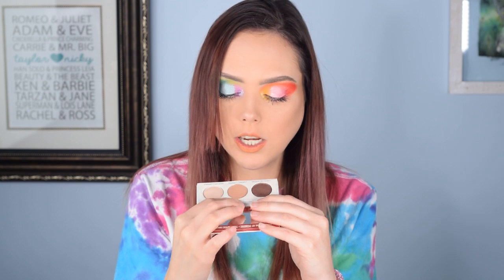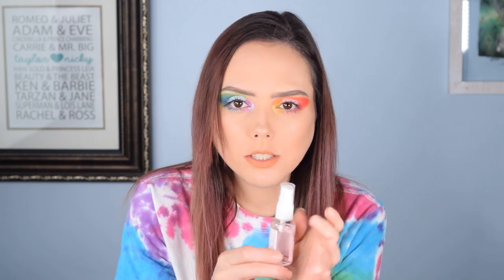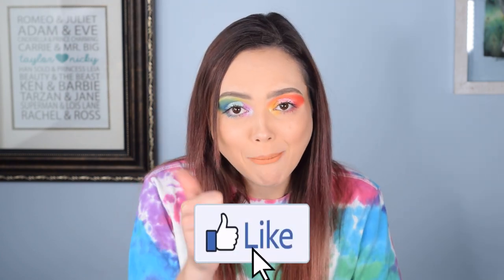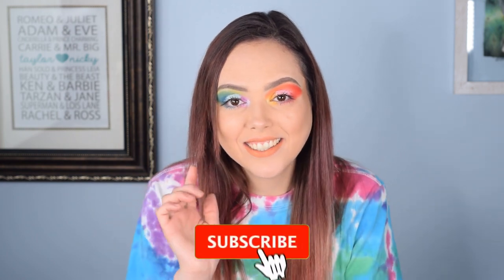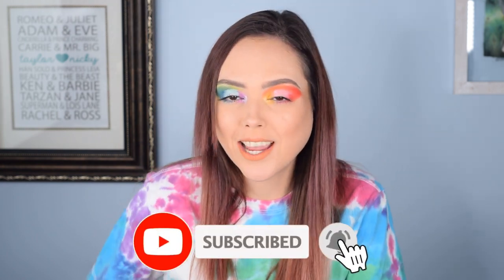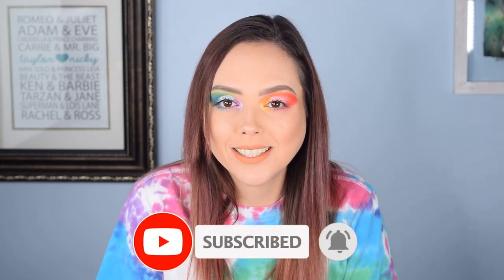Glow Addict August 2020 | Giving Me All The Natural Beauty Vibes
Today I am unboxing the Glow Addict for August! I am a recent subscriber to Glow Addict and so far I LOVE the products they have. Watch last months video to see the type of things you can expect in Glow Addict and watch until the end for the full unboxing and final thoughts! We hope everyone is being safe during the Corona Virus pandemic. Remember to stay inside and wash your hands!

Equipment:

Camera: Nikon D3300
Lens: Nikon 18mm - 55mm zoom lens
Audio: Zoom H6 Portable Recorder
Audio: Audio-Technica AT875R Shotgun Mic
Ring Light: Neewer Ring Light Kit